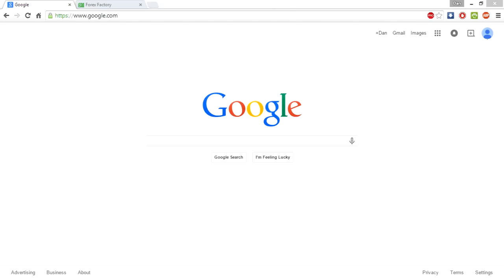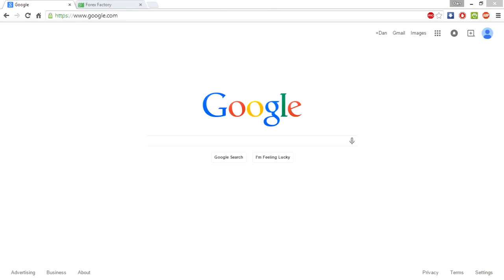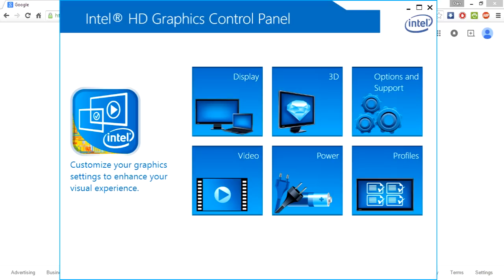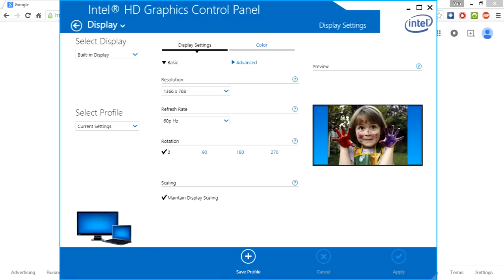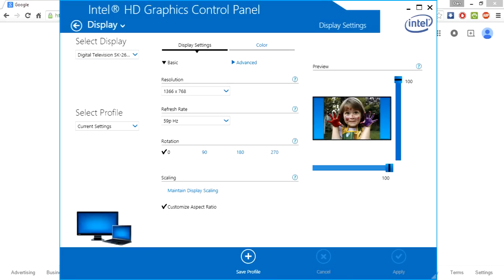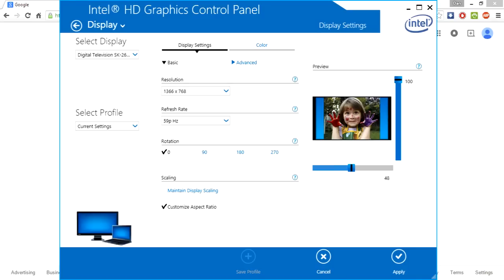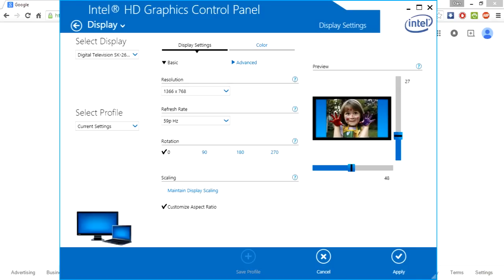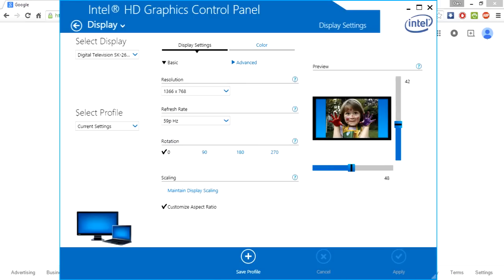how to fit computer screen on lcd tv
This video will show you how to fit the computers duplicated discplay on a lcd tv.  This is for Intel HD graphics only.  Use CTRL+ALT+F12 to open control panel